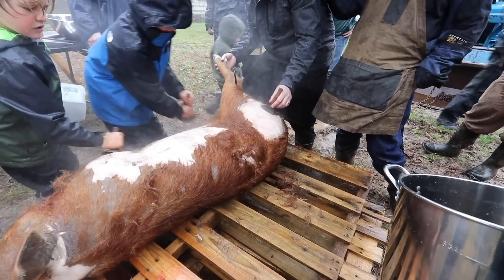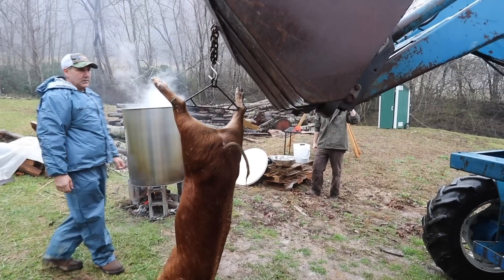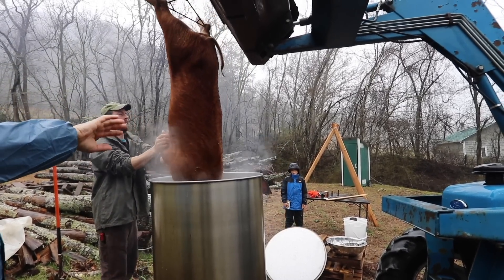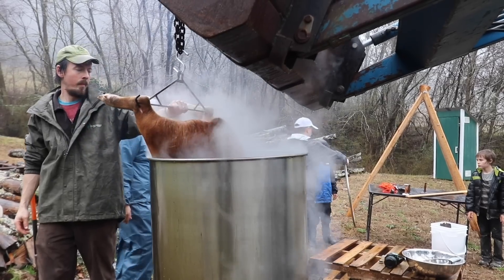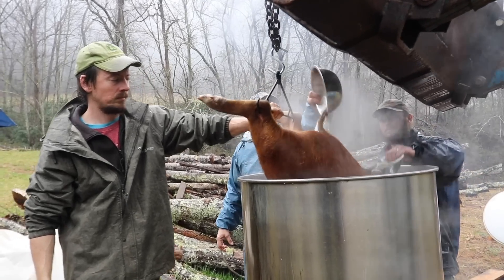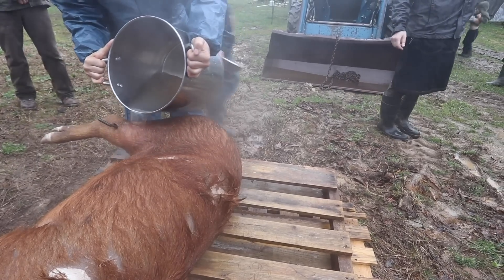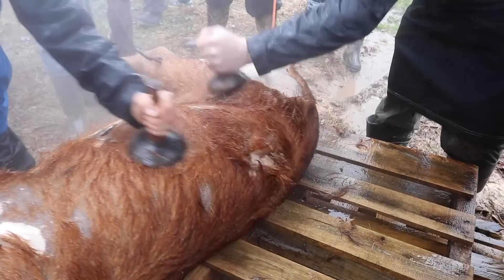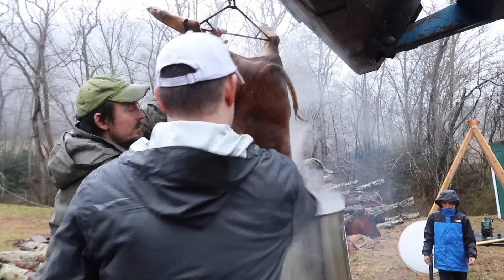How to Scald (and Scrape) Your Pig for Butchering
Part two of my three part series, "How to Harvest and Prepare Your Pig for Butchering". Sign up for the FULL video series,